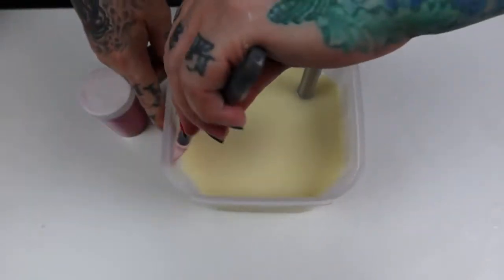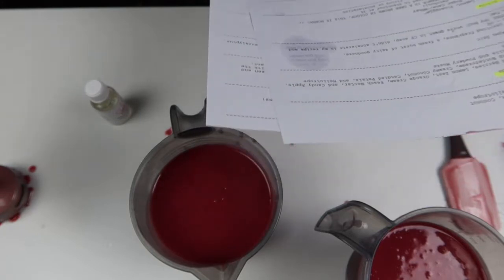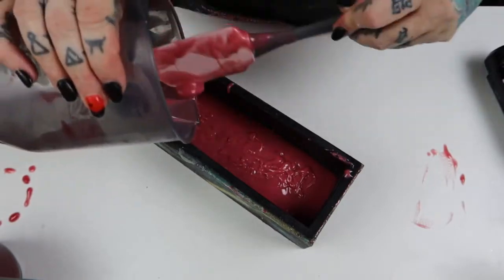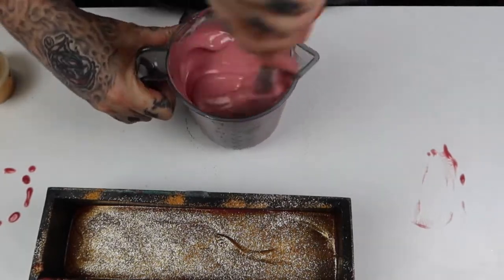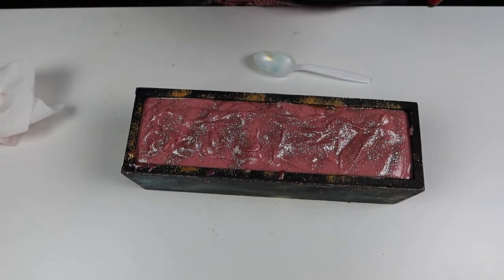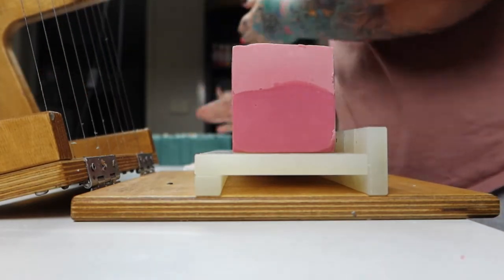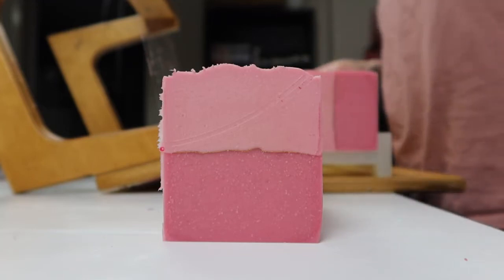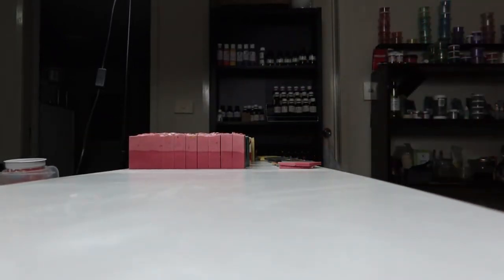SOAP - Pink Himalayan Salt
📚 Soap with Wicked Lee: A Zen Guide to Cold Process Soap Making (PDF version):
📚 Soap with Wicked Lee: A Zen Guide to Cold Process Soap Making (wirebound in-house version):
📚 Soap with Wicked Lee: A Zen Guide to Cold Process Soap Making (Paperback version):
Amazon AU/UK/US

💎 Susan
💎 Tanya
💎 Becky
💎 Jane
💎 Lyndal
💎 Kerry
💎 Emma N.
💎 Adrienne
💎 Angela
💎 Denise
💎 Emma B.
💎 Julie
💎 The Lapis Lagomorph
💎 Sarah

🎁 AMAZON WISHLIST
Buying items from my wishlist is a simple way to support me that doesn't involve monthly subscription.

📝 FREE RECIPE
45% olive oil
25% palm oil
15% coconut oil
15% rice bran oil